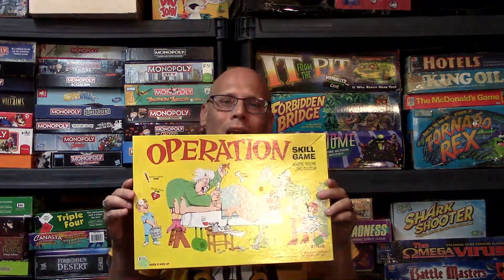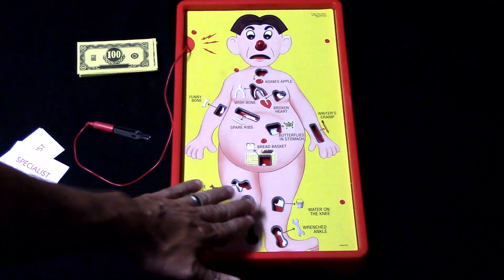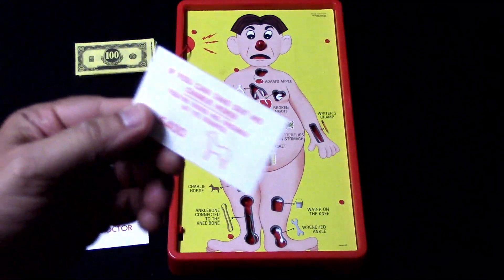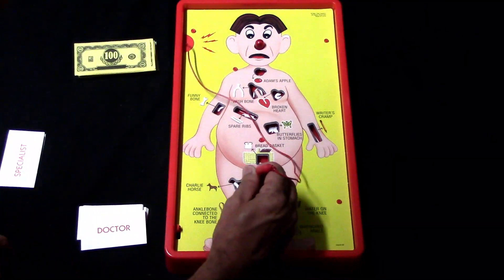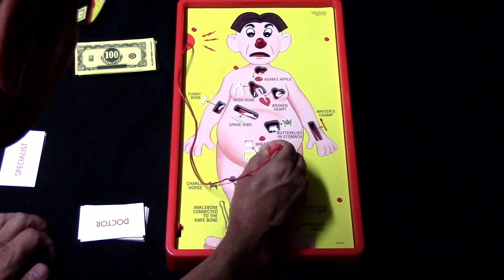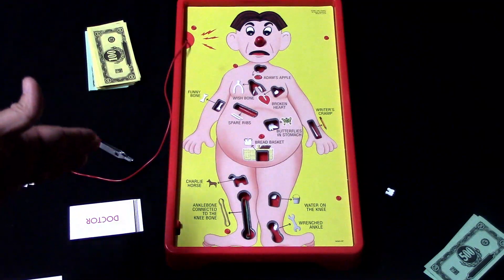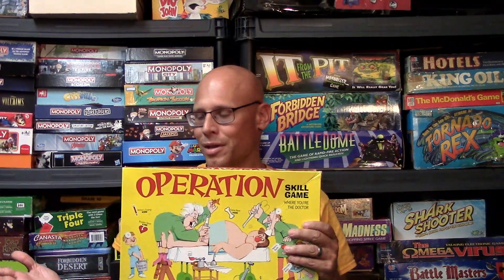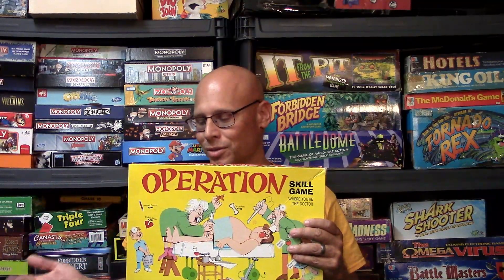Ep. 277: Operation Board Game Review (Milton Bradley 1965) + How To Play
Ep. 277: Operation Board Game Review (Milton Bradley 1965)

Operation is a dexterity game in which you must extract silly body parts from a hapless patient. In the course of the game you acquire cards which dictate that you must remove a certain piece from the body of the patient. To do this you use a set of tweezers that are attached by wire to the game board. If you are sloppy and touch the metal sides of the hole where the item is located, the patient's pain is indicated by a sudden buzzer and light-up nose. Successful extractions net cash, and the player with the most cash at the end of the game is the winner.